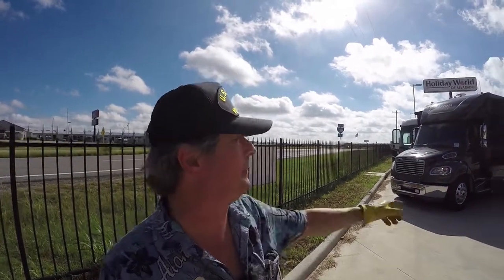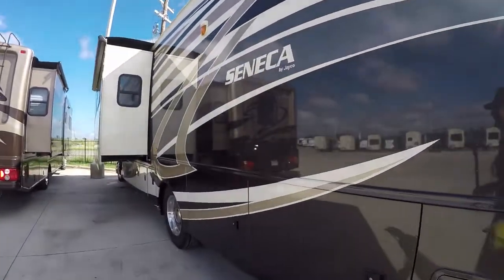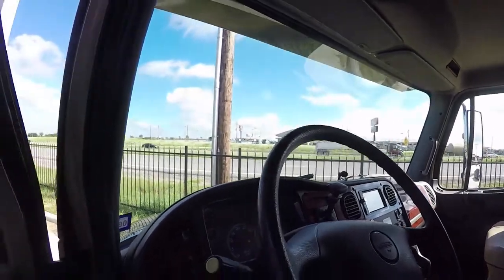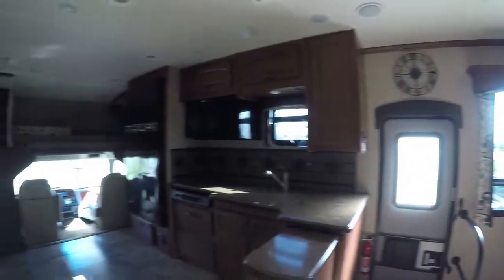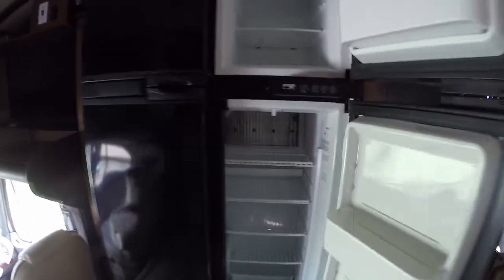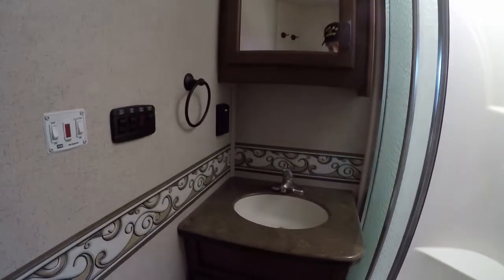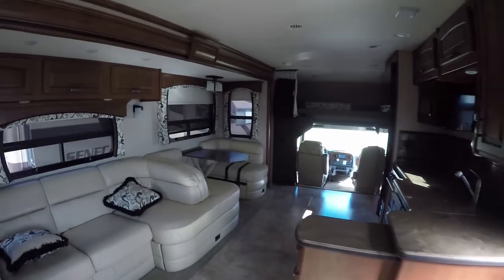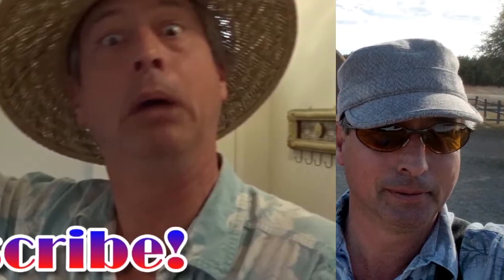2018 Jayco Senica 36FK Super C Diesel | Super C Rvs For Sale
Go big or go home or better yet go home in a big way! In this stunning 2018 Jayco Super C Seneca 36FK you will be home in a big way no matter where your travels take you. Built on a rock solid Freighliner chassis this super c has all of the power you need to climb the steepest of grades while pulling over 10K!
Your family of eight will travel in comfort and style in this big bad super C RV by Jayco! The Senica 36FK has all of the RV comfort that you are looking for and is so very easy to drive!
Come along with me as I tour the latest and greatest 2018 Jayco Senica 36FK.